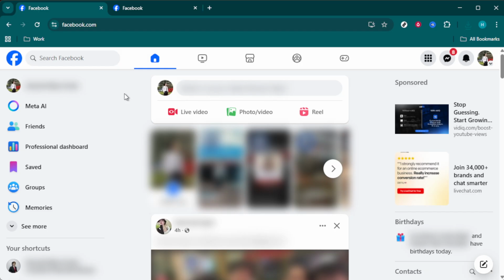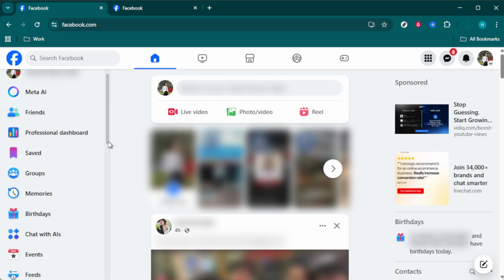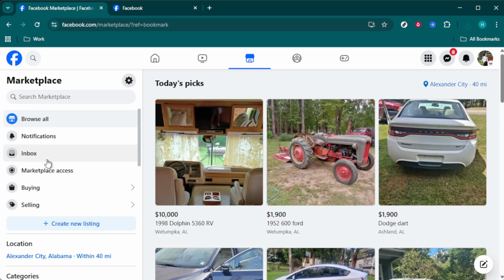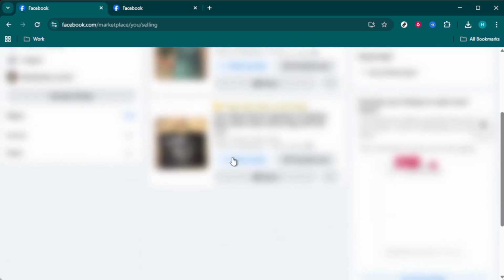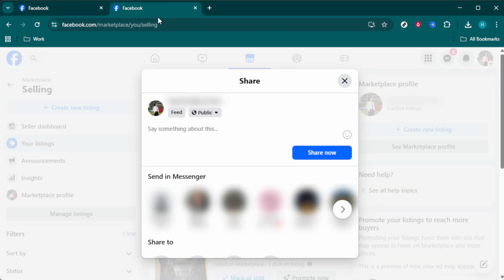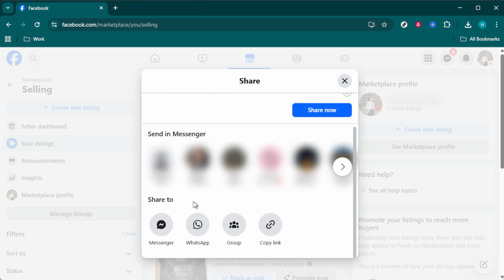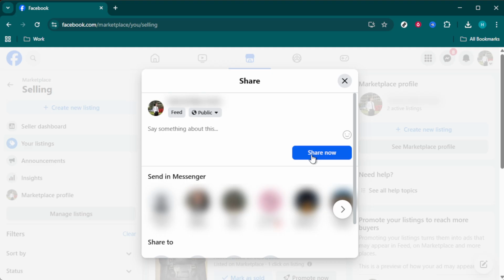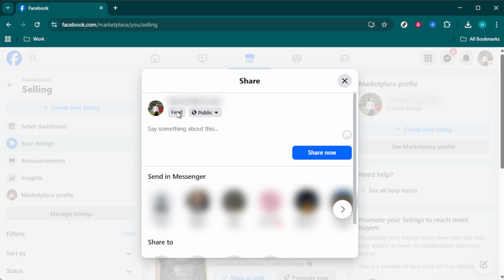How To Make a Facebook Marketplace Post Sharable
Want more people to see your listing? 📢 In this video, I’ll show you how to make a Facebook Marketplace post sharable so buyers can easily share your item with friends, family, or groups. This simple trick can help you get more views, more messages, and sell your items faster!

✅ What you’ll learn:

How to adjust settings to make Marketplace posts sharable

Tips for boosting visibility and reach

Why sharing increases your chances of selling quickly

💡 Perfect for anyone who wants to maximize sales on Facebook Marketplace.